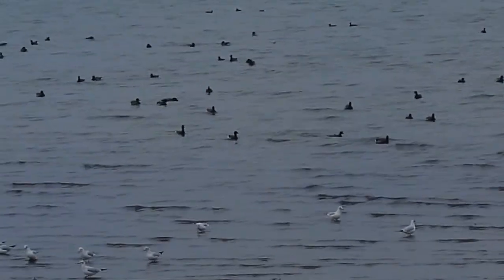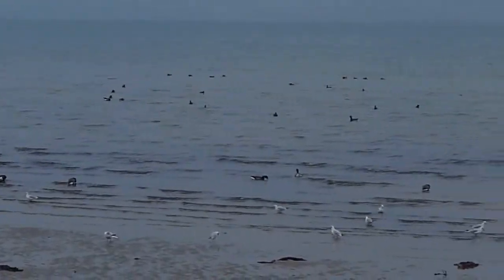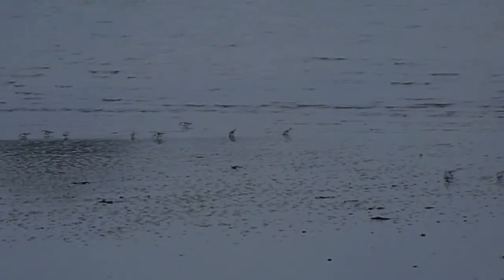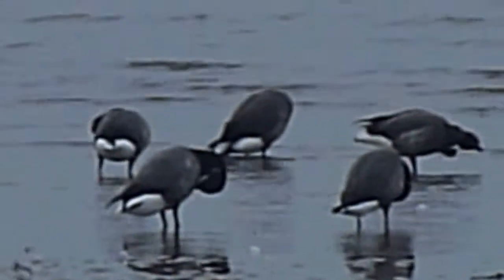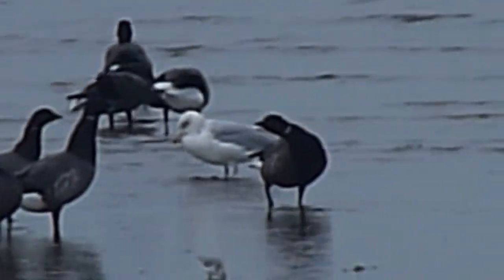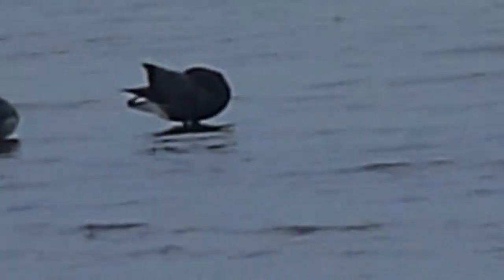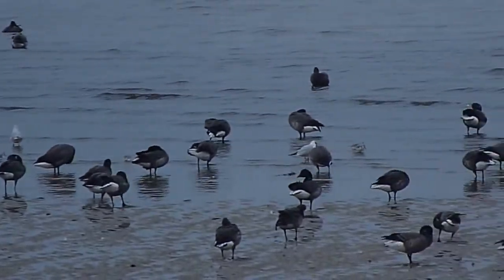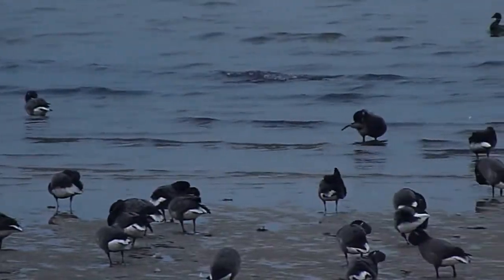Dark bellied Brent Geese